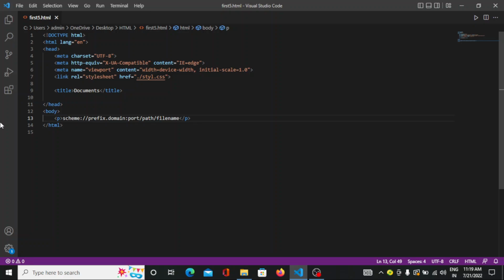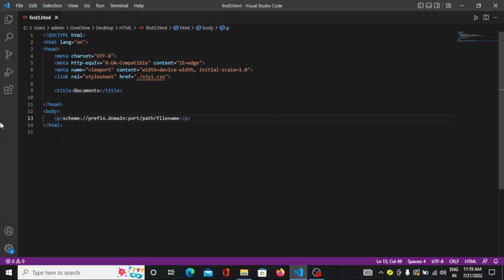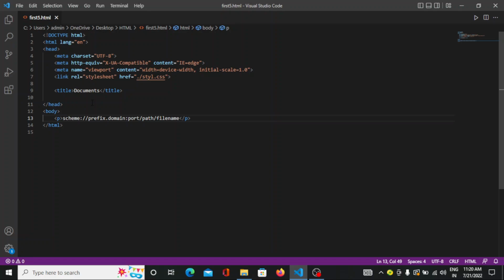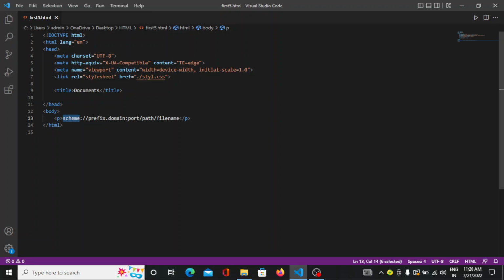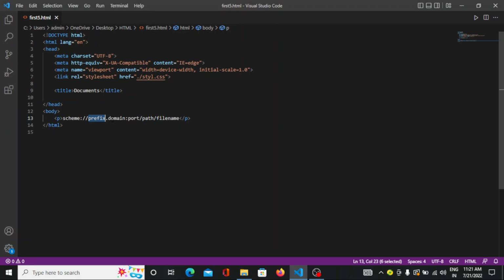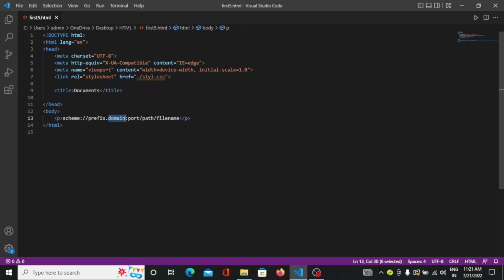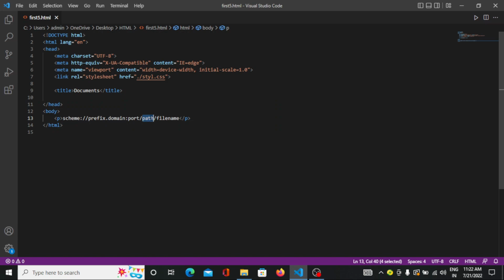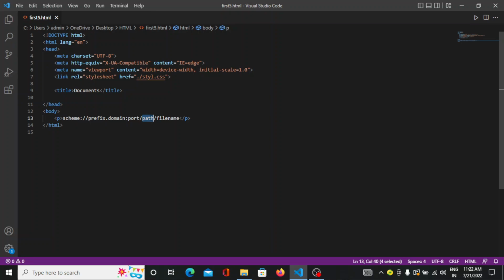HTML Practical Course in English : Class 33 - URL